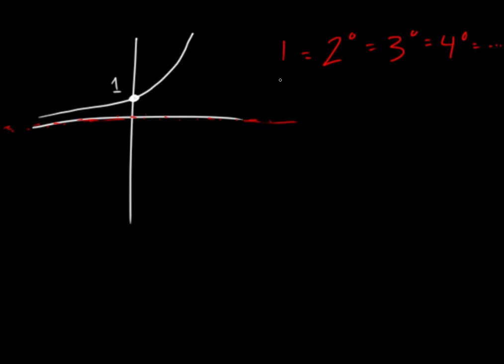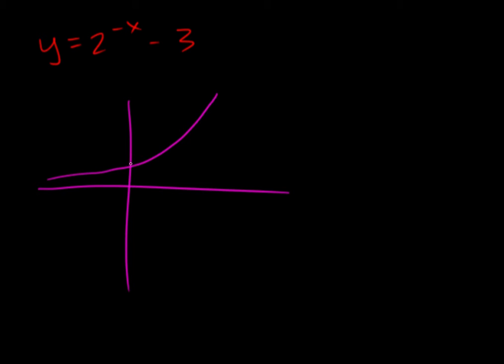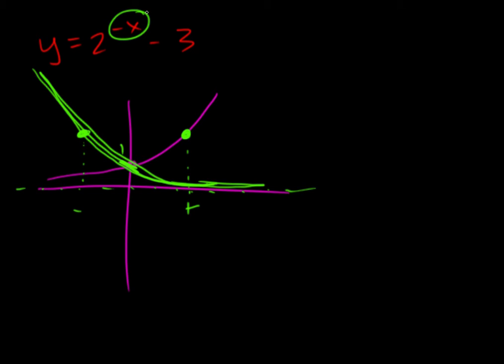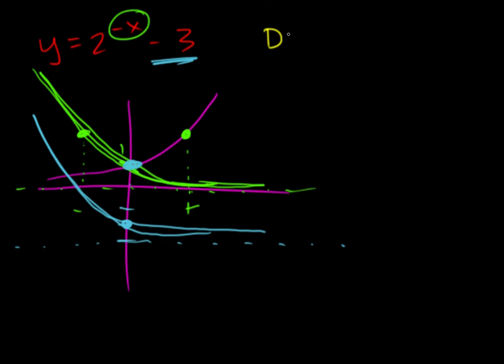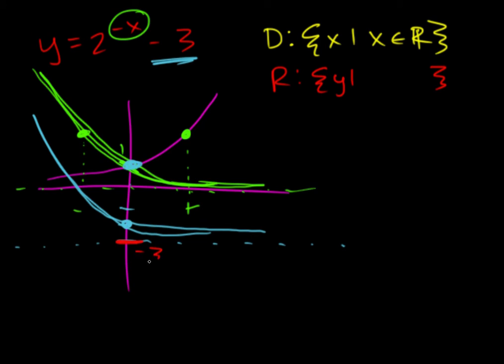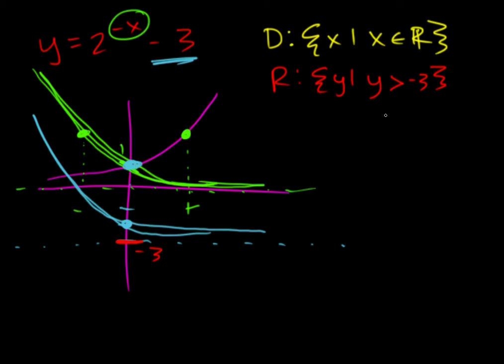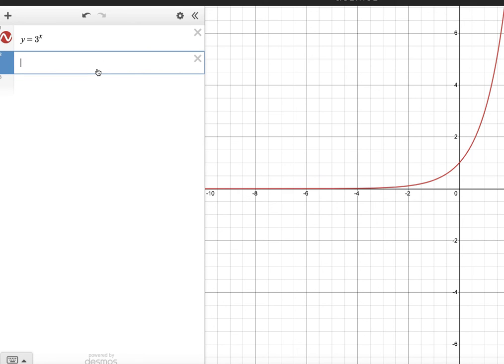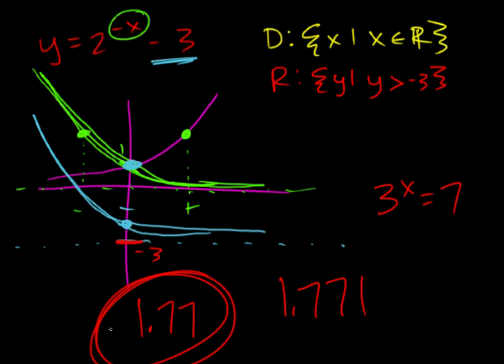2D - Exponential Functions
2D - Exponential Functions